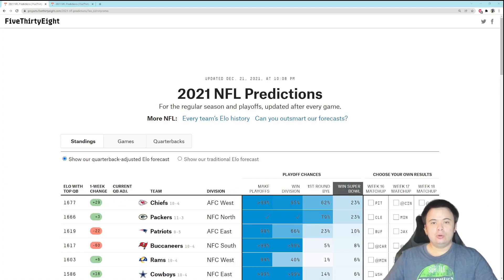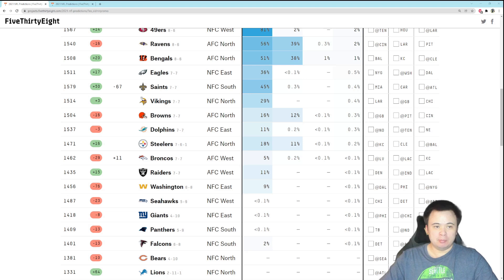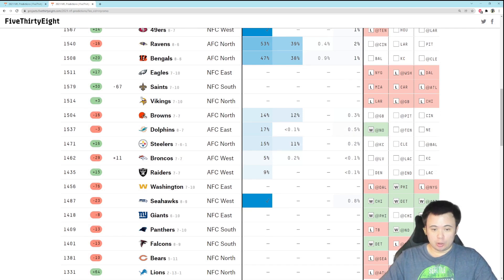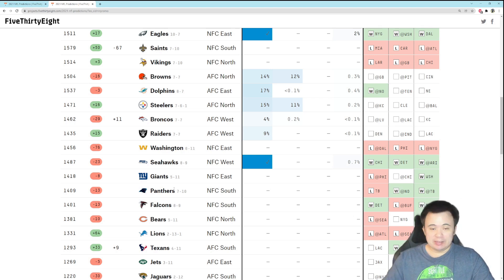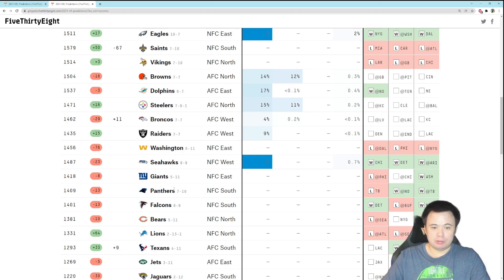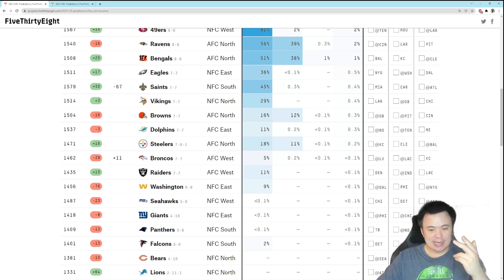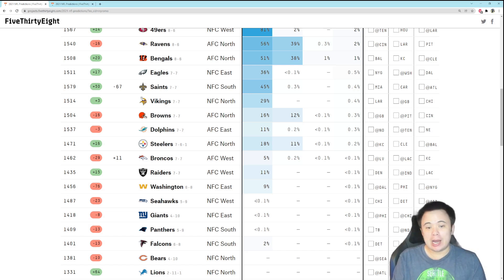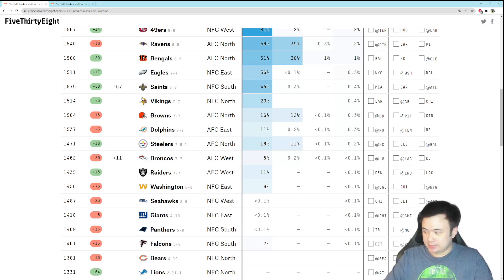The offseason starts early for the 2021 Seattle Seahawks. How can they use that head start?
There aren't many things to be happy about with this team right now. But at least we know three weeks ahead of time that this season is a failure and we can now prepare to make moves when the offseason officially starts. Pink slips should be ready to go the day after the last game.